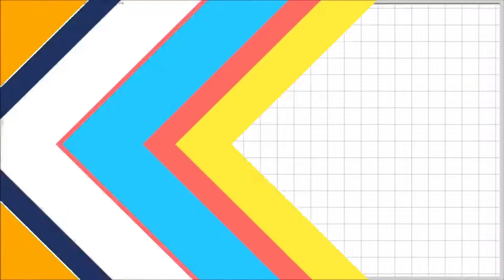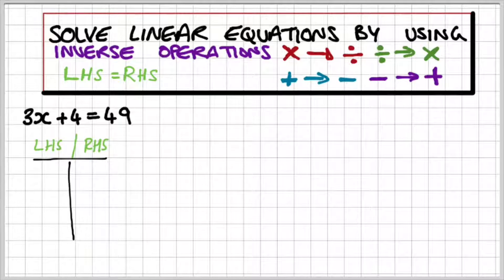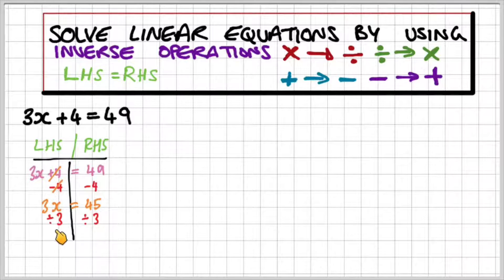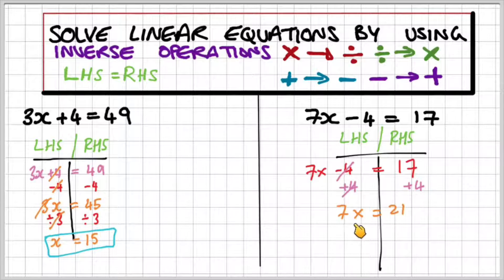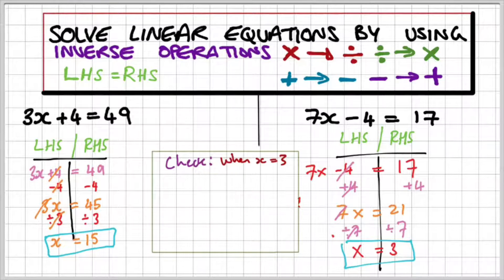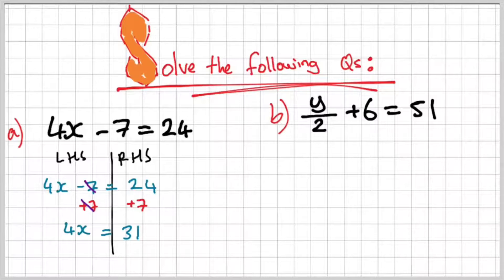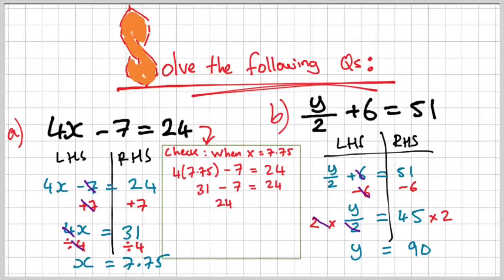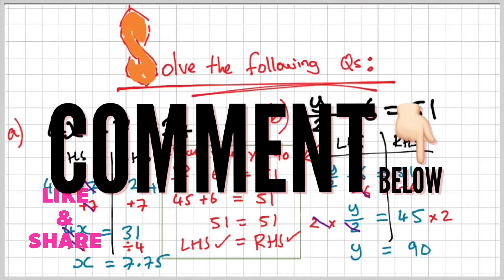How to Solve Simple Linear Equations using Inverse Operations | Beard Squared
ABOUT THIS VIDEO:

In this video, we explore How to Solve Single variable Linear Equations using Inverse Operations | Beard Squared. We will set-up the equation using the RHS = LHS and solve to find the unknown. Remeber whatever you do to one side you must do to the opposite side using inverse operations.  This is known as the Balancing method.

SHOP MY VIDEO GEAR:

iPad Pro 10.5" 256GB:

Apple Pencil:

UAG iPad Pro 10.5" Case:

Zoom H1 Handy Recorder:

Rode SmartLav+:

Rode SmartLav+ to work with Zoom H1:

Blue Yeti Microphone:

Apple USB 3.0 Camera Adapter:

RavPower iOS Flash Drive:

EasyAcc PowerBank (updated version):

APPS MENTIONED:

Doceri:
LumaFusion: